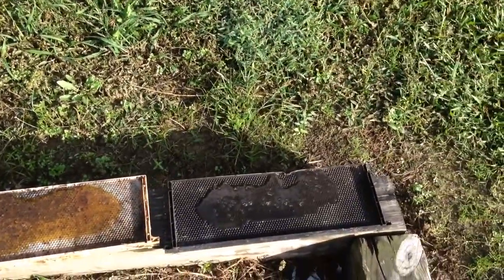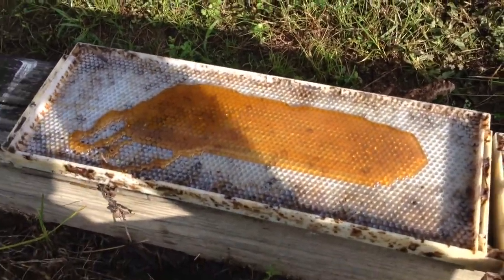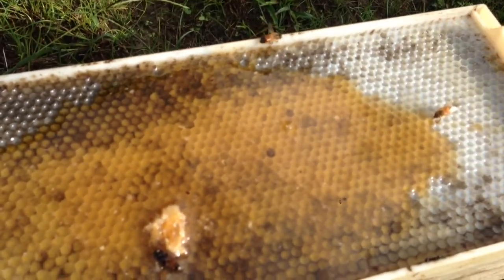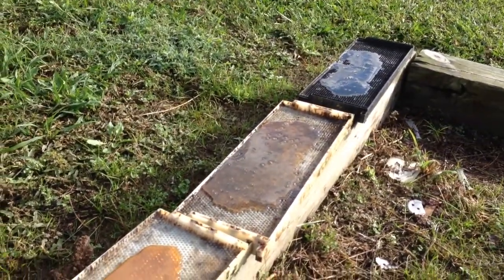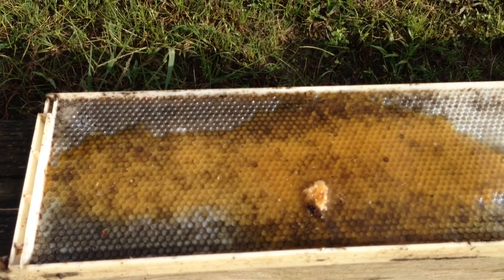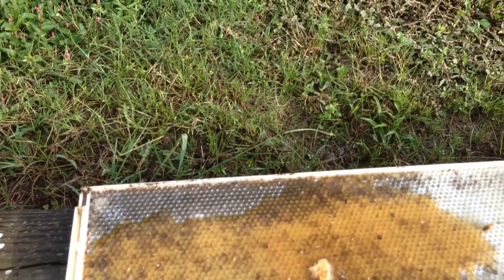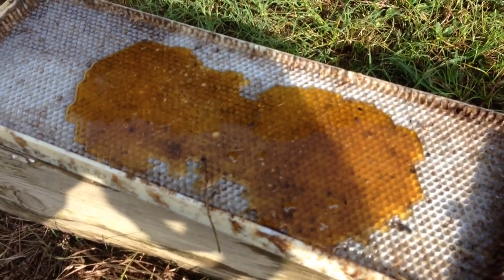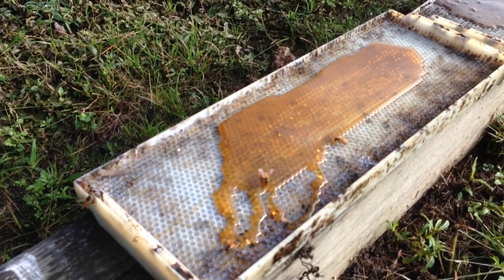Feeding honey back to bees the easy way.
Honey extractor I have This way of feeding honey back to bees will cut down on loosing bees do to drowning